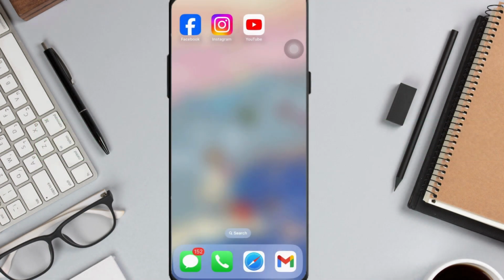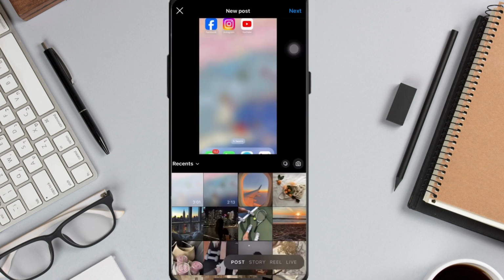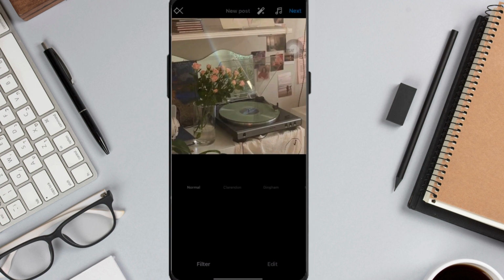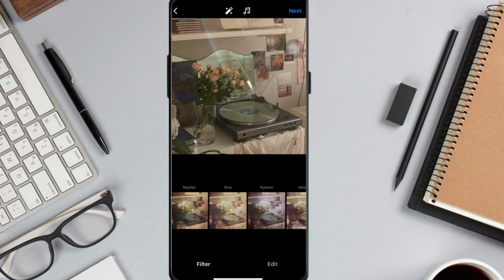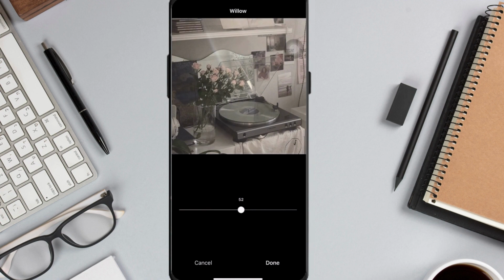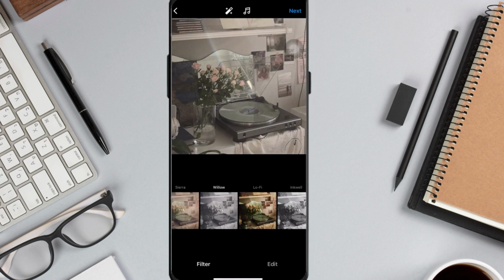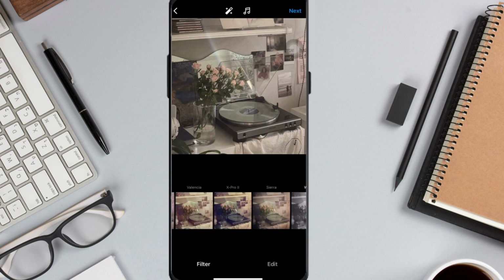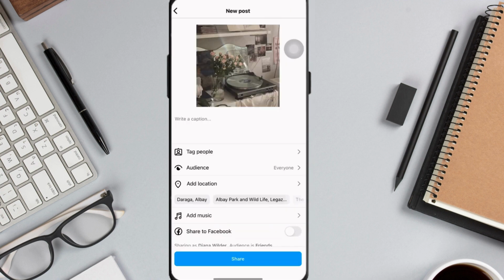How to Add Filter on Instagram Post (Explained)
In this video I show you how to insert filter to post on Instagram app in iPhone. I show you everything that you need to learn about this software.

Chapters:
00:00:00 - Intro
00:00:15 - Adding a photo to a post
00:00:32 - Adding and adjusting filters
00:00:51 - Adjusting filters in Instagram
00:01:09 - Auto photo settings for your posts
00:01:30 - How to Apply Filters
00:01:42 - Like and subscribe